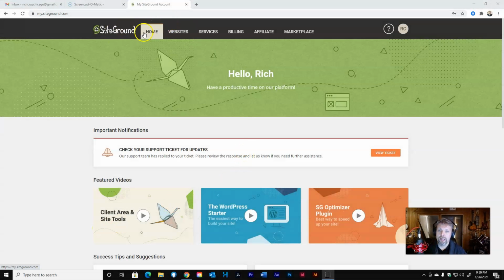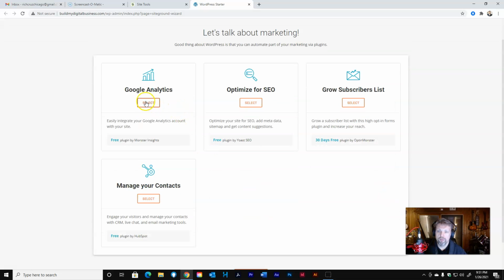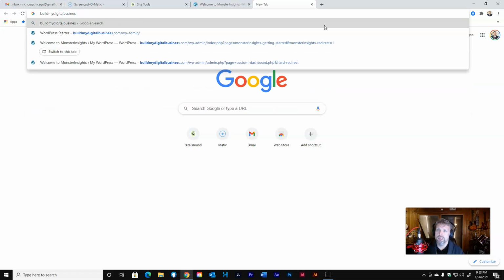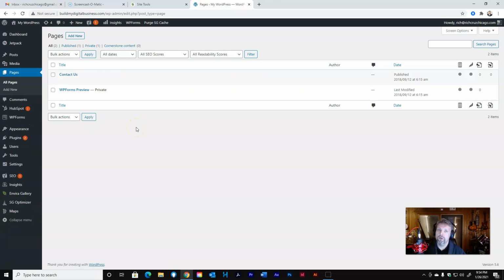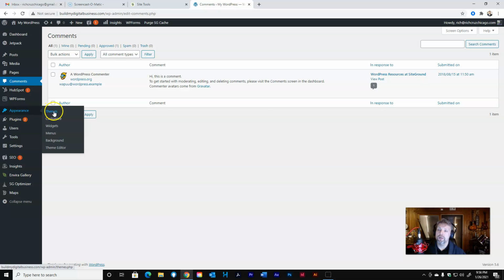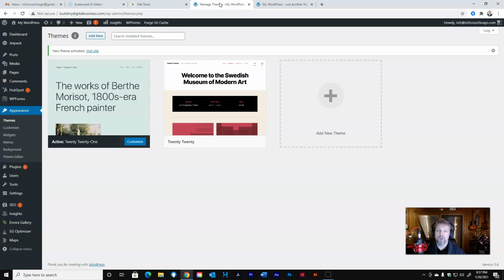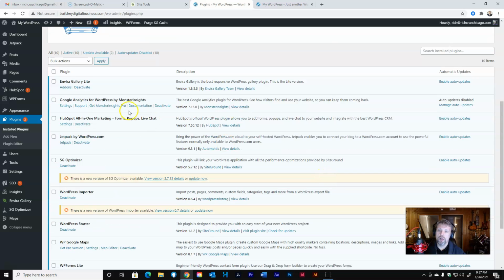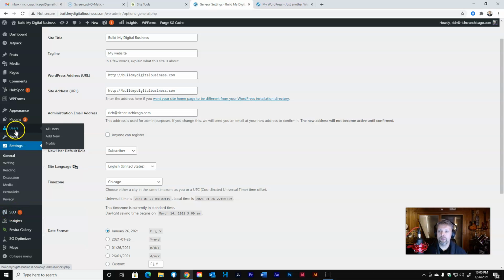Build My Digital Business: A Tour of WordPress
In this video, we take a look at a basic installation of WordPress installed at SiteGround including the Dashboard, Posts, Pages, Media, Themes, and Plugins. We'll dive into our theme next!